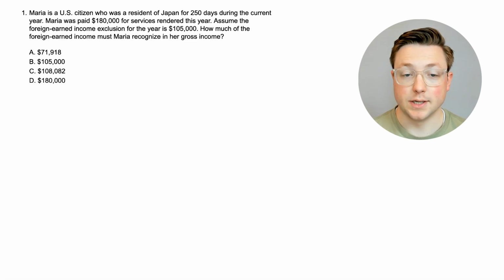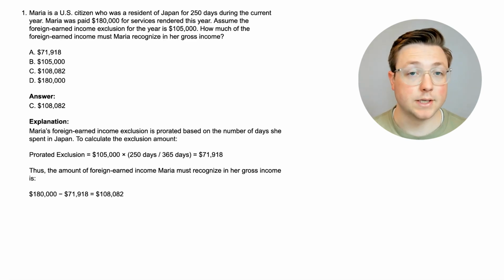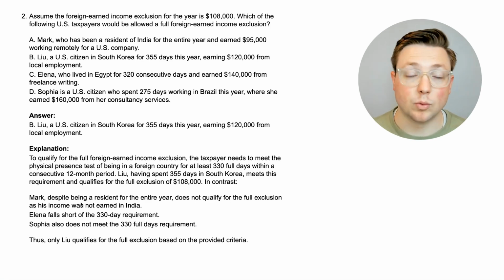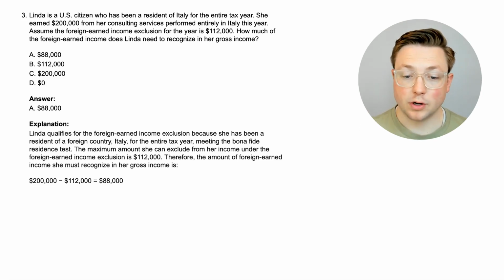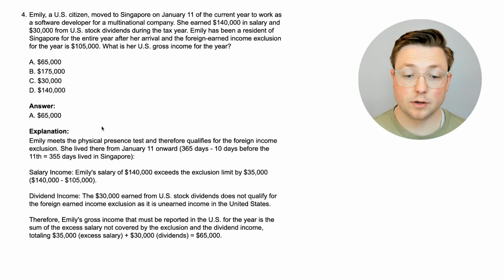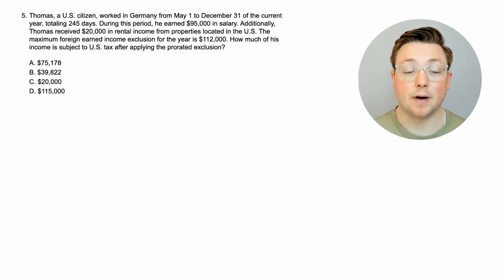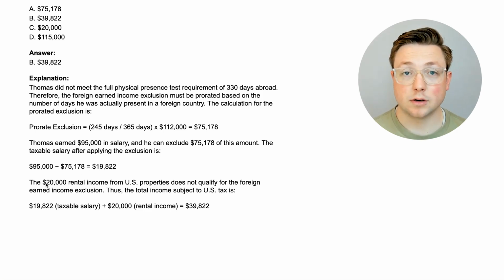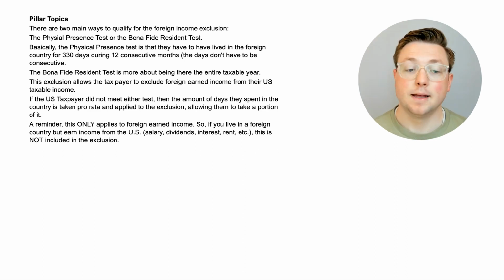TCP CPA Practice Questions: The Foreign-Earned Income Exclusion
In this video, we walk through 5 TCP CPA exam practice questions teaching about foreign-earned income exclusion.

Important Links

00:00 Intro
00:52 Question 1: How to Pro-Rate the Foreign Income Exclusion
02:35 Question 2: Learning Who Qualified for the Exclusion
04:43 Question 3: Calculating Foreign Income Recognized in Gross Income
06:16 Question 4: How to Treat Unearned Income
08:16 Question 5: Putting It All Together
09:43 Pillar Topics